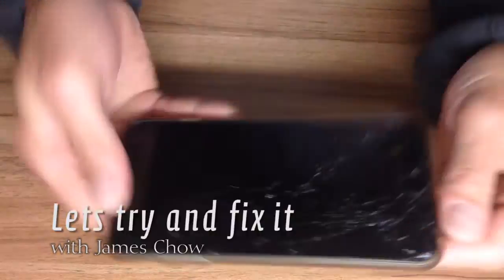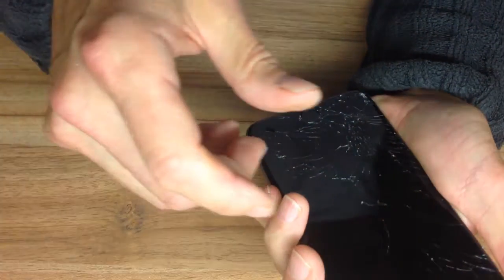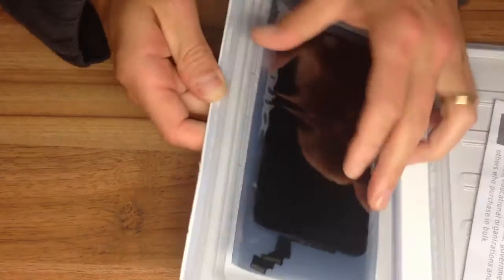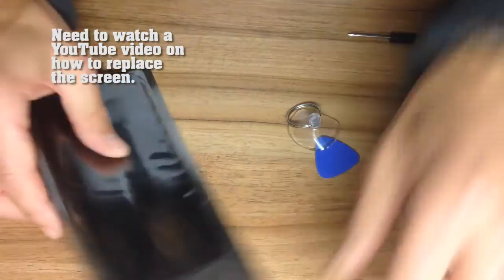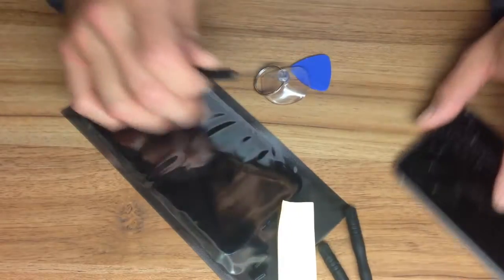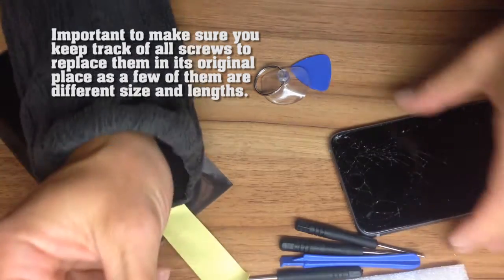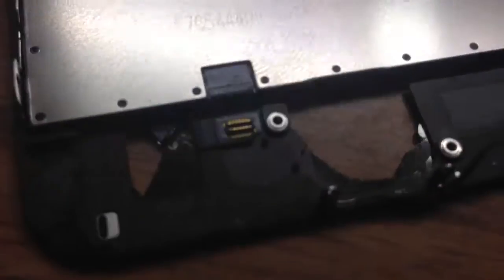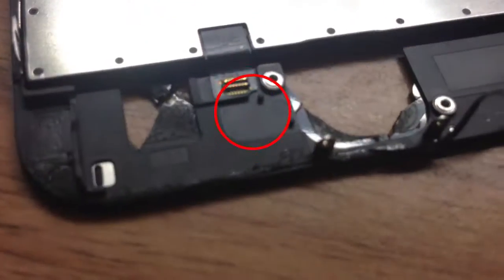Lets try and fix it - iPhone6sPlus - Part 1 of 2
I had cracked my iPhone 6s Plus screen and thought it would be cheaper to fix it myself. I was not prepared for the amount of pain I was going to go through in this mission. This is my attempt to film my efforts of fixing the thing.